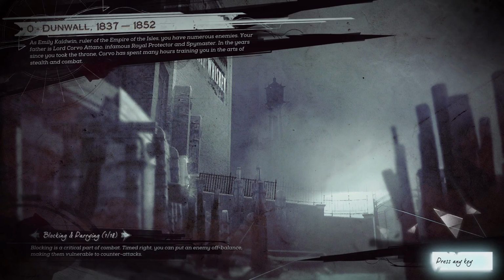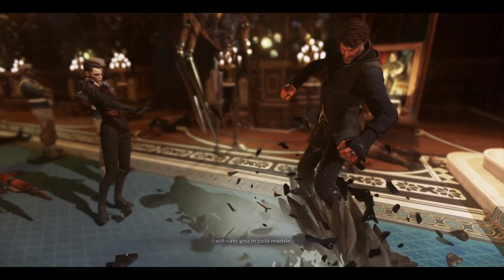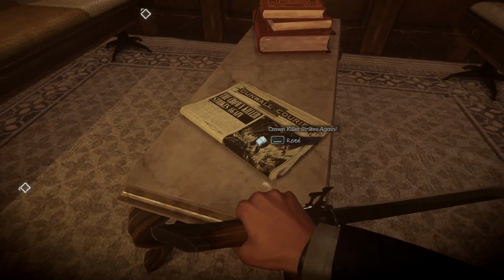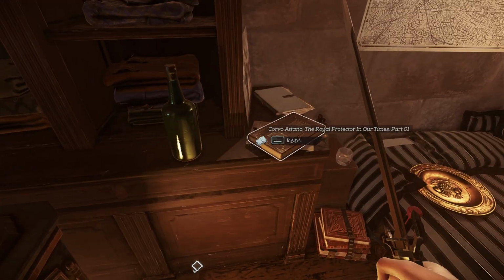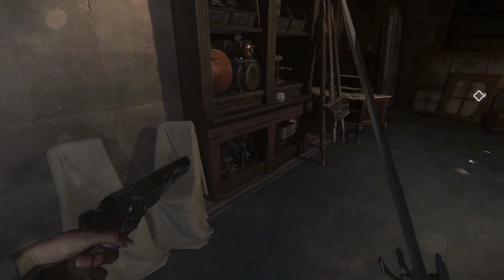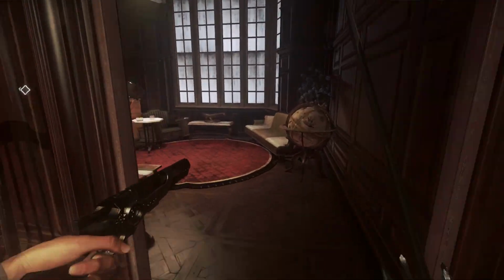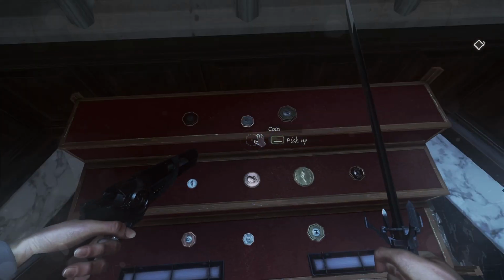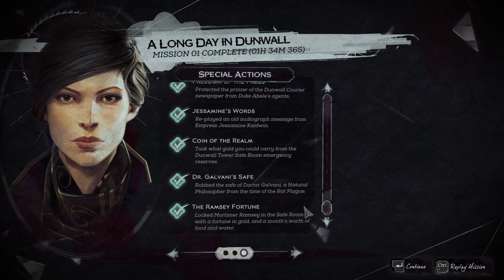Dishonored 2 Playthrough Mission 1 with Lore Commentary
First mission of Dishonored 2, playing as Emily and showing the escape from Dunwall Tower. Low Chaos and mostly (but not entirely) nonlethal. Added commentary on lore and details from Dishonored 1.